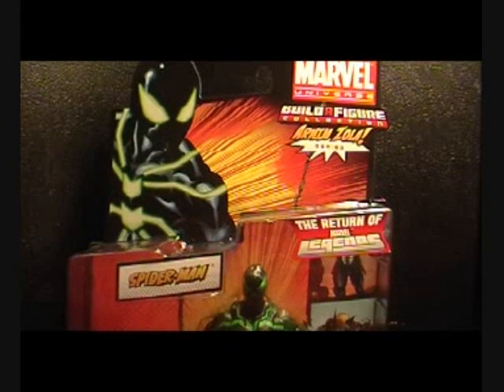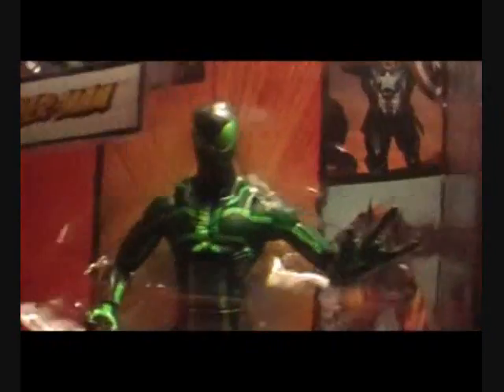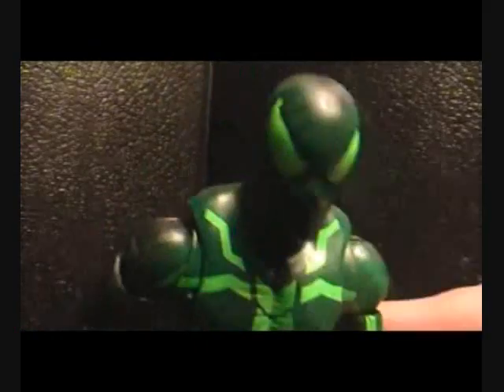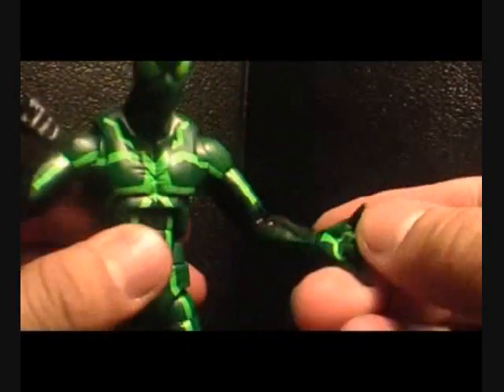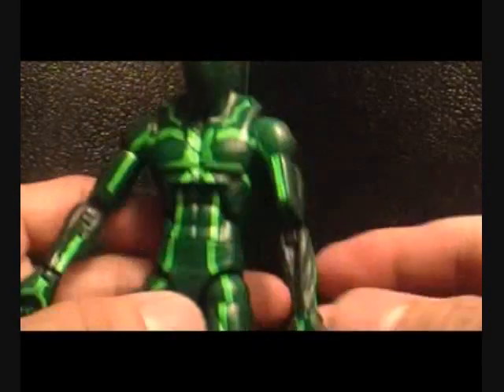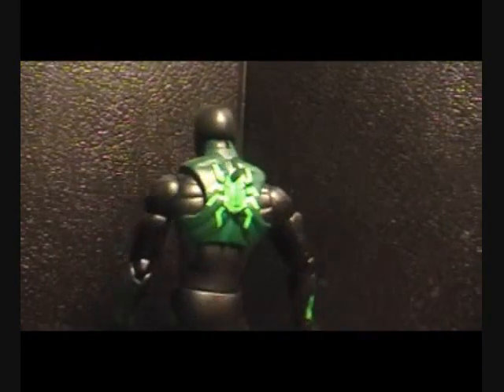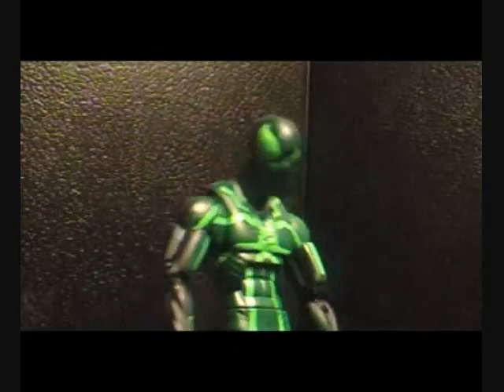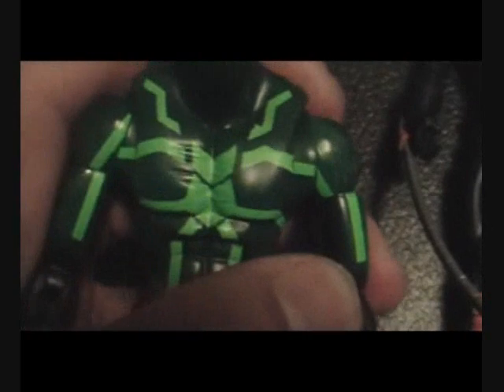The Return of Marvel Legends Wave 2 Big Time Spider-Man (Arnim Zola Series) Review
Got this guy off of ebay for $13.99! I'm disappointed in the paintjob... like SERIOUSLY! FUUUU... LOL